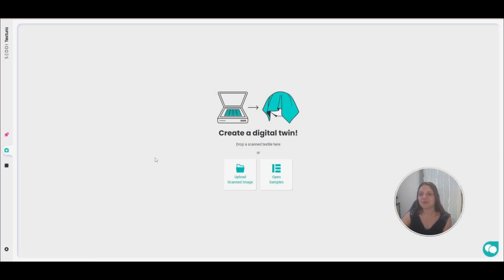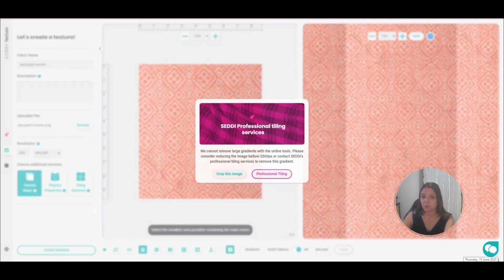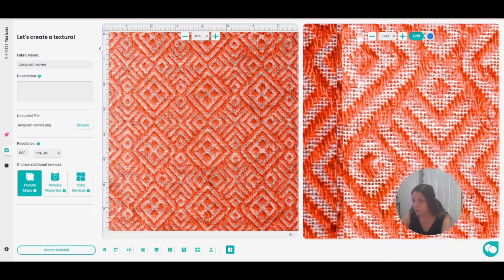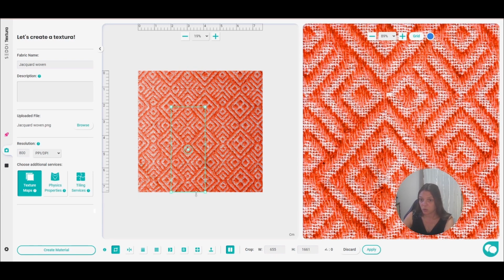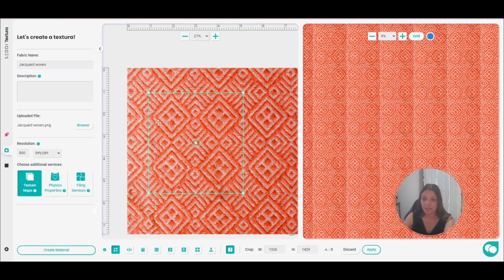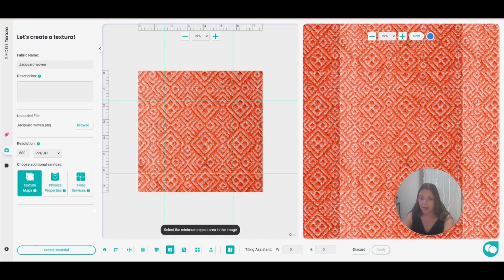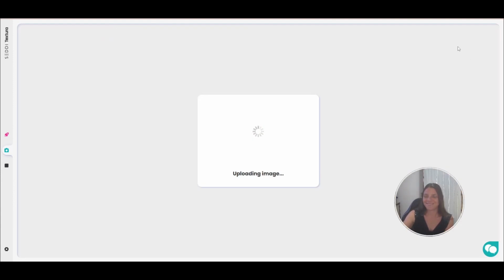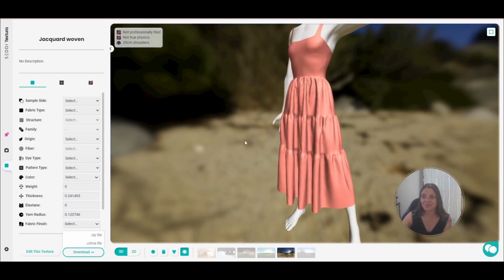SEDDI Textura in Action: Tiling Geometric Jacquard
Learn to use Textura's Tiling Tools and become a Pro in Tiling Digital Fabric.